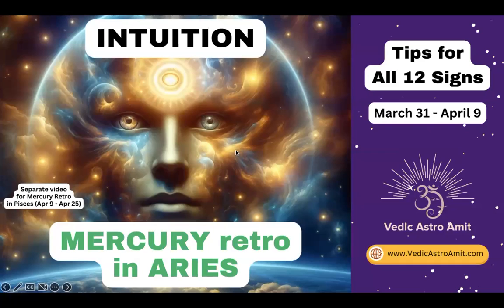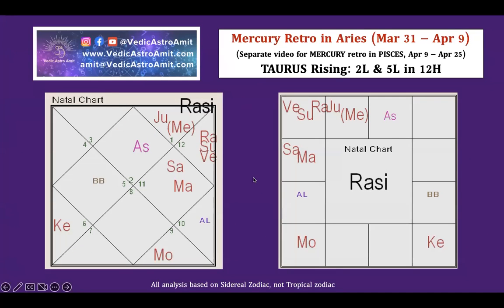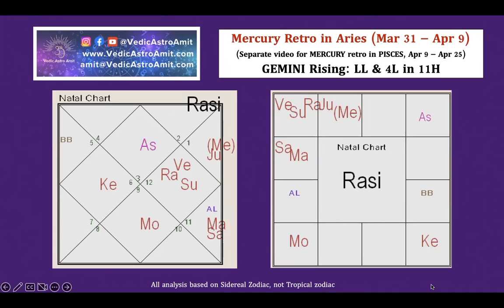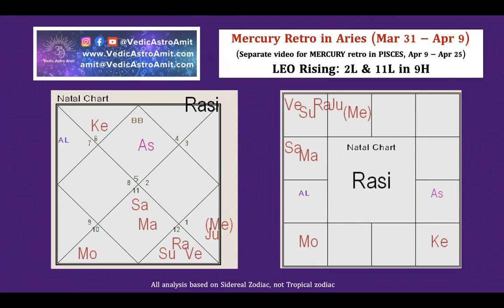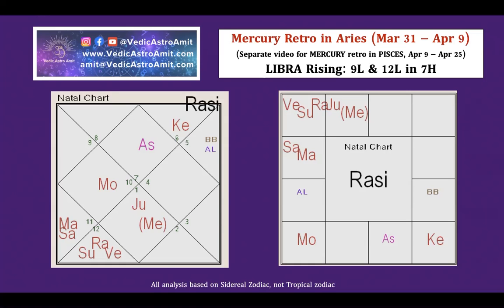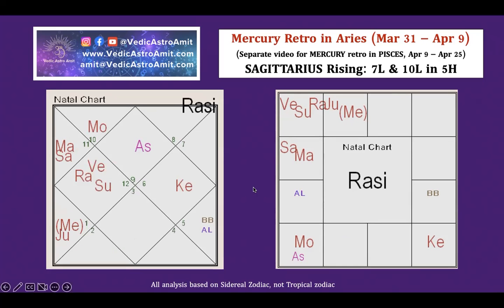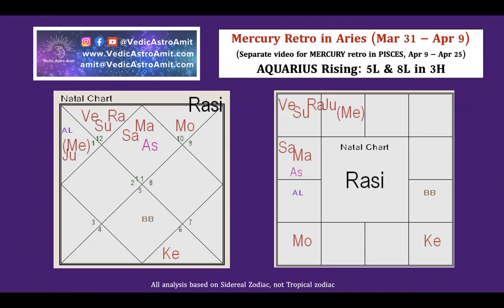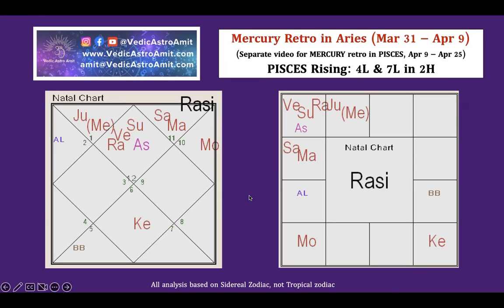Mercury Retro (INTUITION activated) (All 12 signs)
ALL Signs: (00:00:00)
Aries: (00:06:00)
Taurus: (00:10:03)
Gemini: (00:13:16)
Cancer: (00:15:32)
Leo: (00:17:56)
Virgo: (00:20:00)
Libra: (00:21:59)
Scorpio: (00:24:12)
Sagittarius: (00:26:08)
Capricorn: (00:27:43)
Aquarius: (00:29:38)
Pisces: (00:32:47)